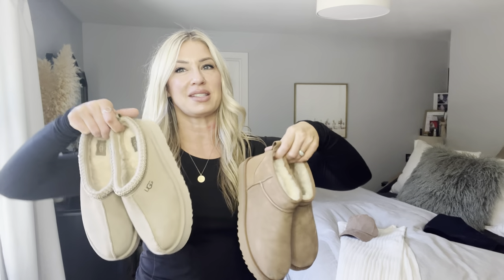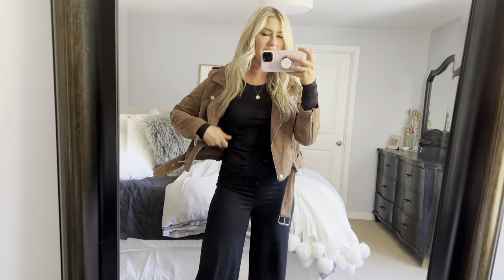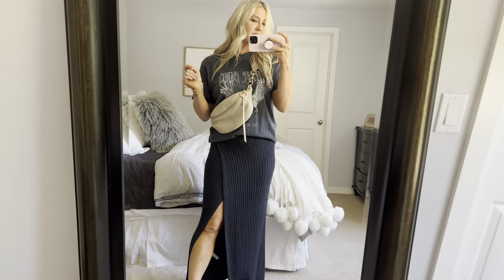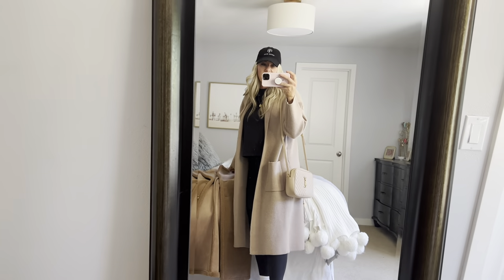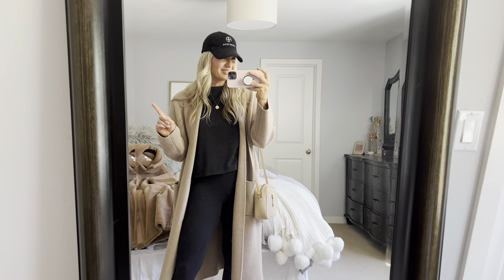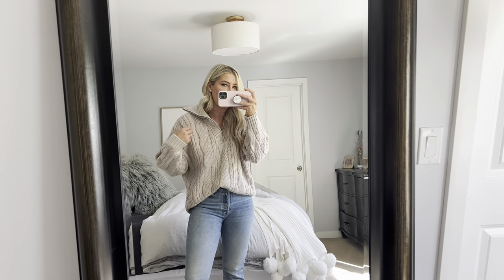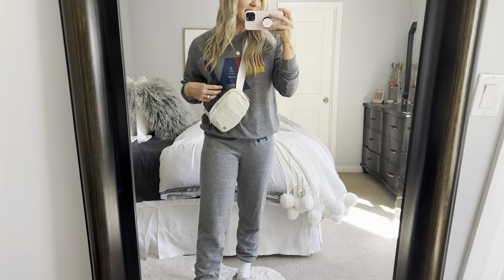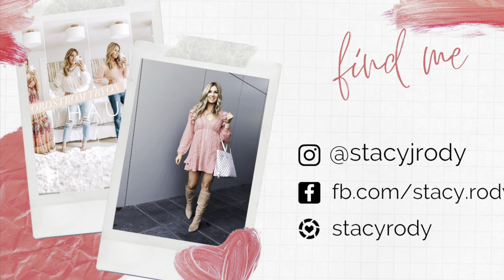Styling Uggs - Uggs Slippers - How To Style Uggs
Hi girls!

I don’t know why but ever since 2020, I feel like casual looks have been more and more popular. We are working from home and dressing more casual it seems. Maybe that’s just me.

Here are some styled Ugg looks for you! I hope this inspires you to rock your slippers more.

Socks: You want to wear 100% cotton socks with your Uggs because they are a natural sheepskin. The natural materials work better together. I just bought these

Ultra Mini Uggs

Platform Tazz Uggs

Tasman Uggs

Mango wide leg denim

Happy shopping!! Thanks for being here with me!

XO- Stacy